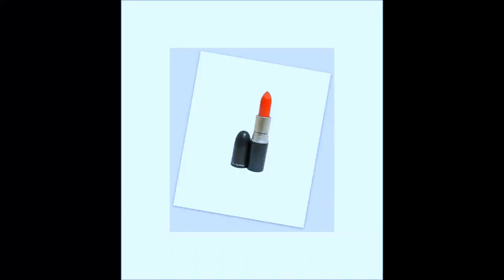Top Holiday Red Lipsticks | 2 Real Chicks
2 REAL CHICKS 12 DAYS OF CHRISTMAS DAY 5

Hi, Chickadee! Welcome to Day 5. We believe in supporting and encouraging one another.

Products Mentioned:

* - e.l.f. Matte Lip Color in Rich Red - $3
- NYC New York Color Ultra Moist Lip Wear in Ruby - $4 and up
* - Crown Brush Company Chubby Lip Pencil in Shanghai Red - $3.99
* - Mac Lipstick in Lady Danger - $17
- DLS Dirty Little Secret Velvet Matte Liquid Lipstick in Phantom - $14
* - NYX Slim Lip Pencil in Orange - $3.50
* Crown Brush Company Lip Liner Pencil in Fuego - $2.99
* Crown Brush Company Pro Lip Gloss in Diablo - $12.99:

Tell us your favorite red lipsticks, when you try any of these mentioned, and post your pics in your best red on Instragram, Twitter and Facebook at 2 Real Chicks! We can't wait to see!

We love and appreciate you so much.

for the opening animation.